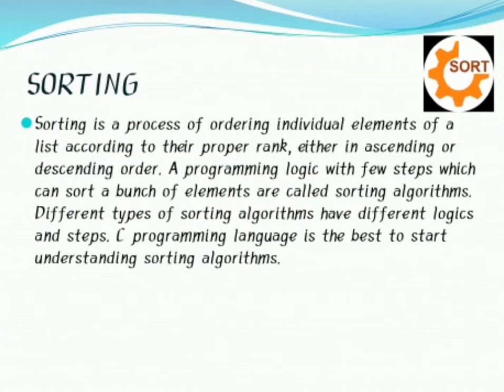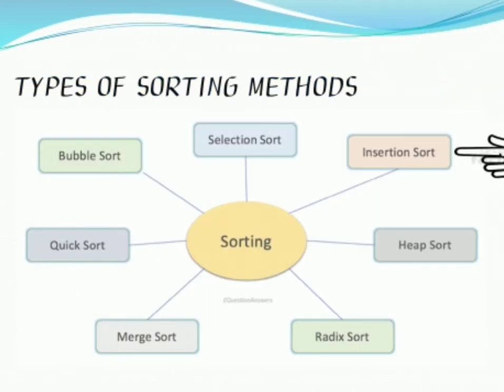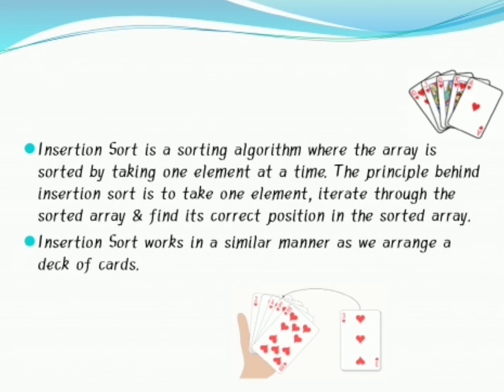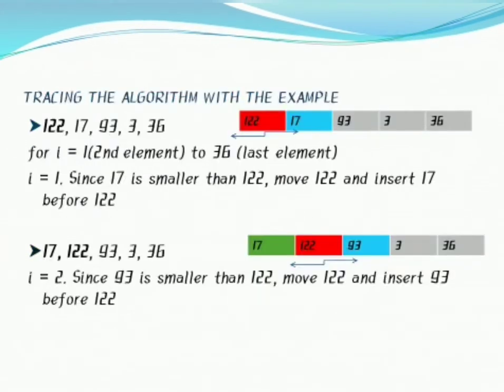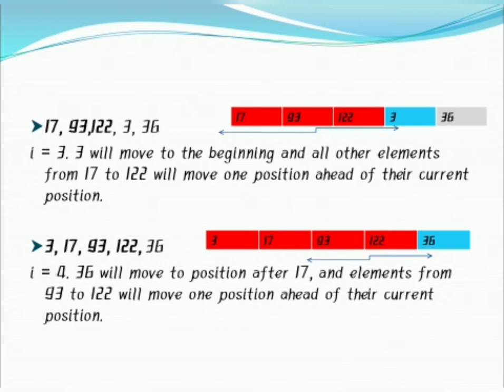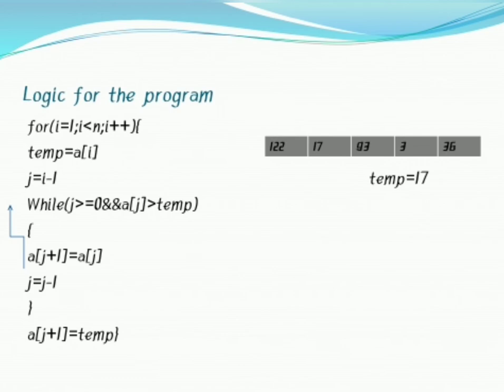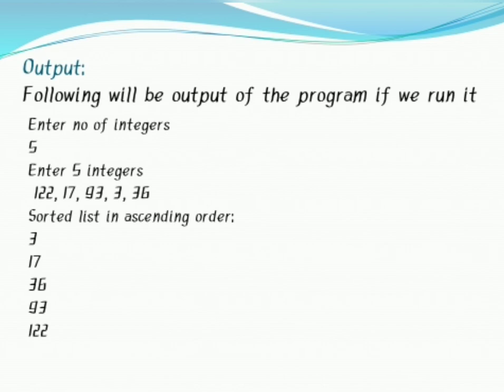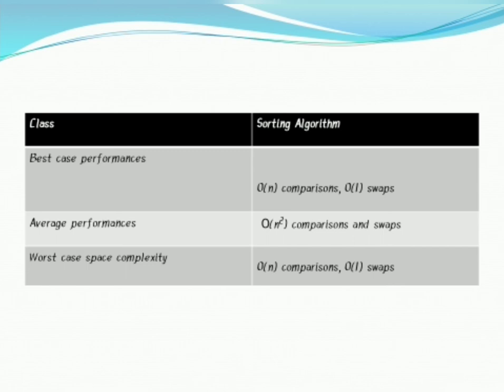Insertion sort Algorithm | Data structures| By Sai Mrudula |JNTUACEA | R19 CSE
Insertion sort Algorithm  explained by pothula Saimrudula from computer science and engineering ( R19 Batch) of Jawaharlal Nehru technological University Anantapur college of engineering.

Student Details :

 Pothula Sai Mrudula
 19001A0512 ,
 I-B.Tech - II-SEM ,